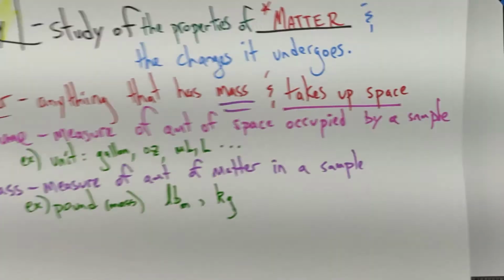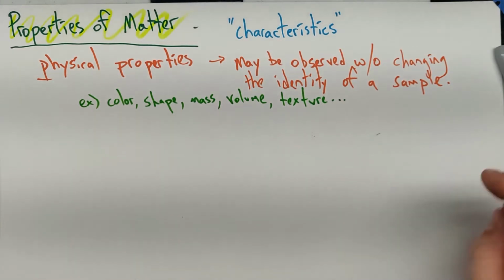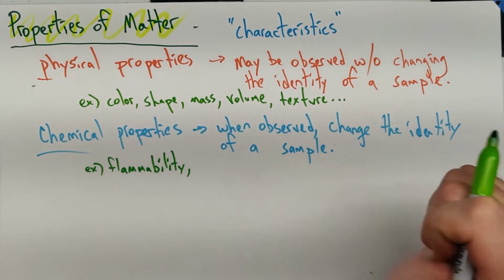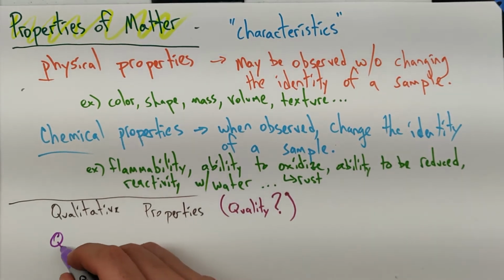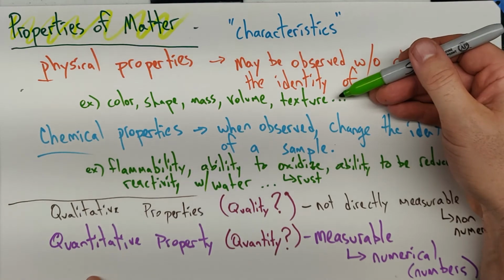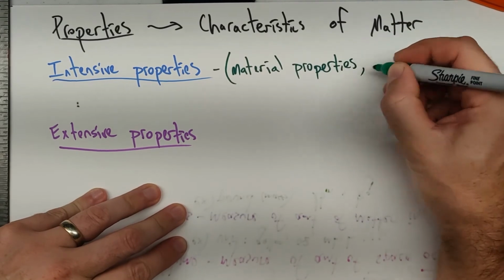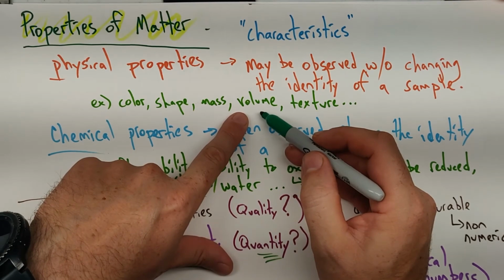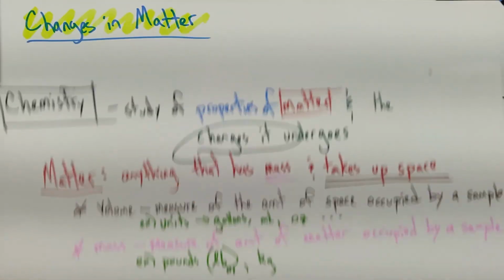Properties of Matter - (Intro to Chemistry Lesson #3)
Discussing of different ways to describe the properties of matter.